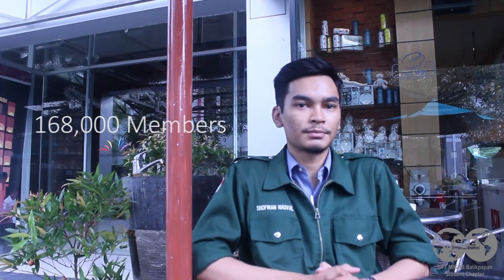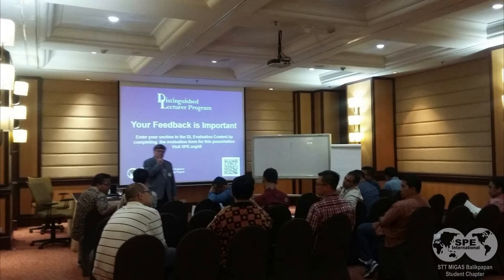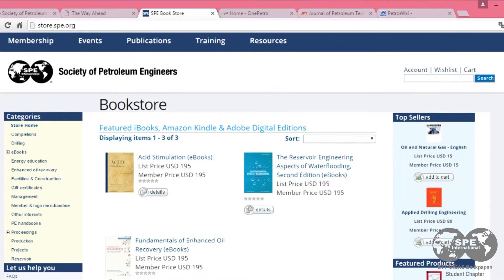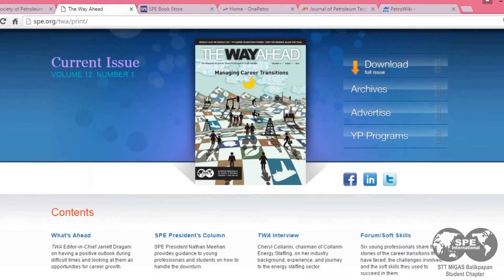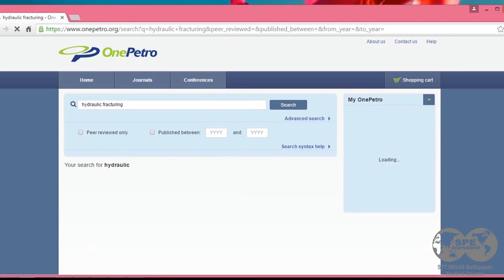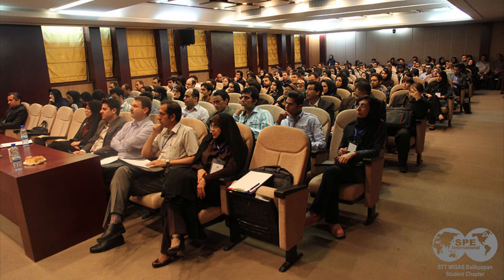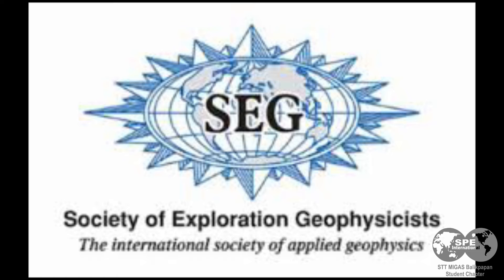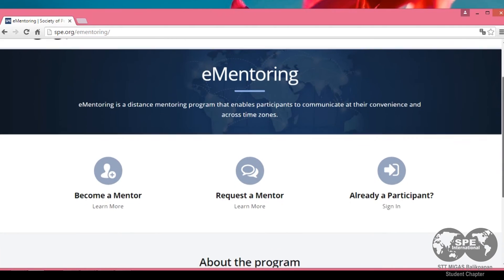SPE MEMBER Benefits | Presented by SPE STT MIGAS Balikpapan SC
Let's join us to register SPE International Membership with SPE STT MIGAS Balikpapan Student Chapter.

There are many benefits if you join with us such as:
- The Way Ahead Magazine, Journal Petroleum Technology (Online Book)
- Get Special mentoring about petroleum industries from professional by E-Mentoring program
- Discount for event of SPE STT Migas Balikpapan SC
- Get chances to join competition in national event and international event.
- Career Advancement
- Get chance to join in SPE Scholarship selection
- Technical Paper at One Petro
- Get easy to connect with profesional and member in another country by SPE Connect
- Members Allowed to send Article to Nozzle Magazine

SPE STT Migas Balikpapan SC